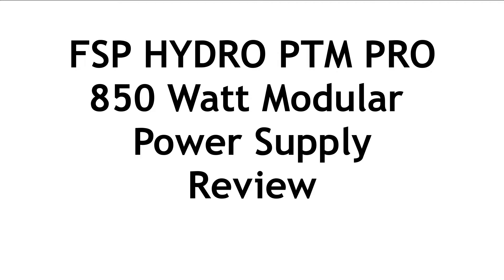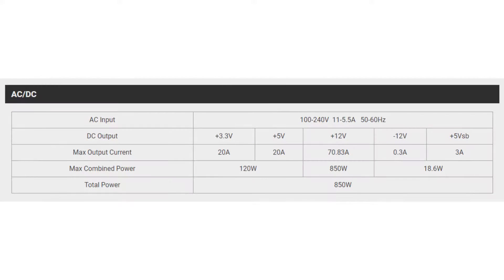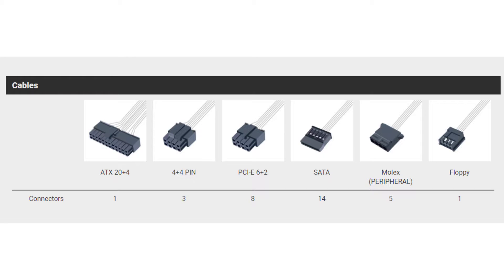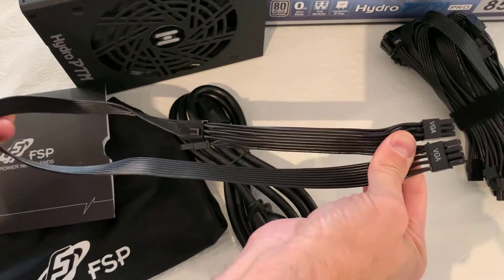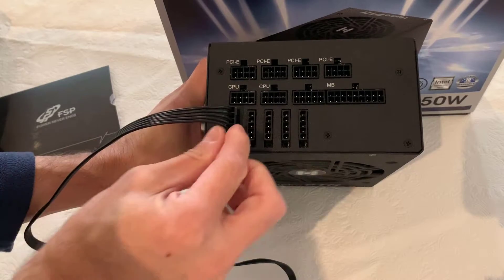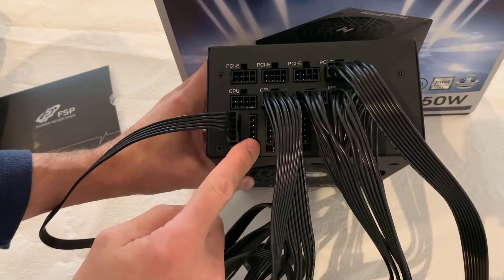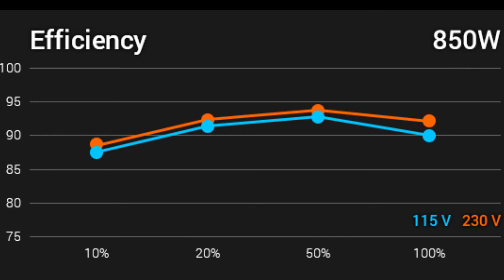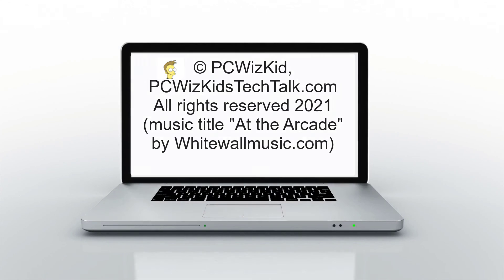✅HYDRO PTM PRO 850W 80+ Platinum Power Supply Unboxing Review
for the latest pricing on the FSP HYDRO PTM Pro Power Supply.
Features:
Powerful +12V single rail design | Eco switch fan speed control
80 Plus Platinum Certification | 10 Year Warranty
Fully Modular | Black Ribbon Cables | Conformal coating to protect against corrosion and humidity
Active PFC 99% | Japanese-made Electrolytic Capacitors
Complete Protections: OCP, OVP, SCP, OPP, UVP, OTP | UL# 62368